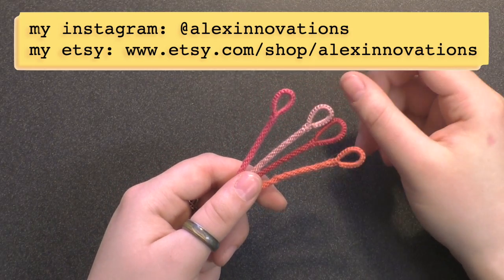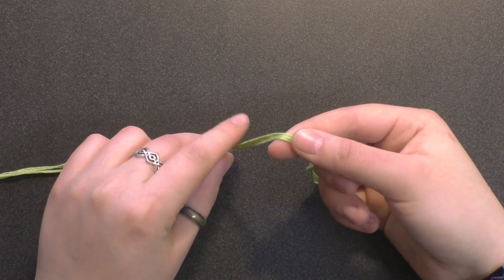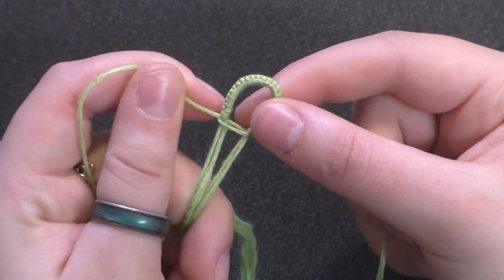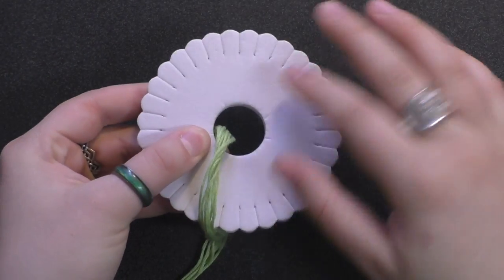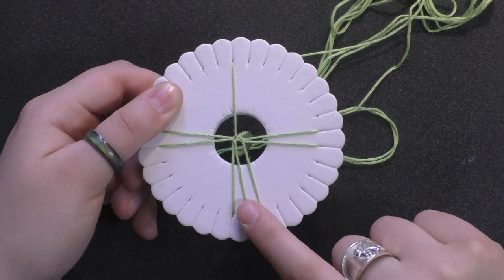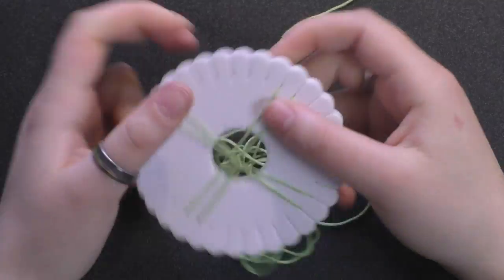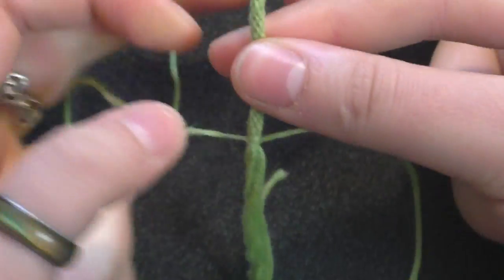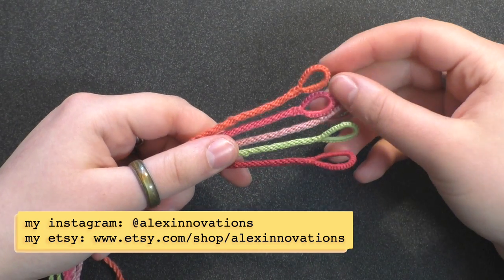KUMIHIMO BRAIDING TUTORIAL [CC] | Alex's Innovations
In this video, I’ll show you how to make a kumihimo bracelet using the Japanese braiding technique. This technique requires a foam disk (linked below), but it is relatively easy to make one out of cardboard (also linked below). If your bracelet doesn’t look as great as you intended, I sell custom sets on my Etsy!

Links:
~Kumihimo Foam Disk